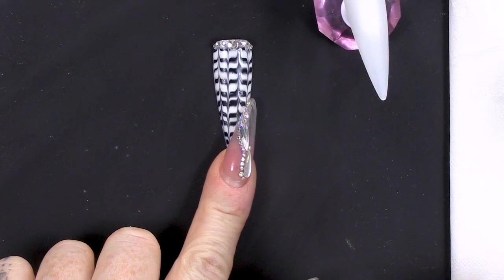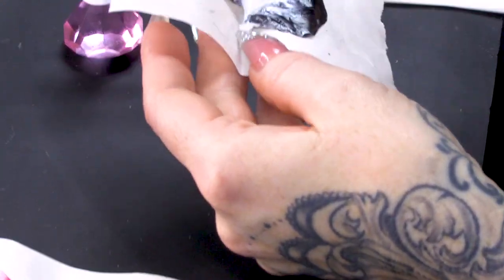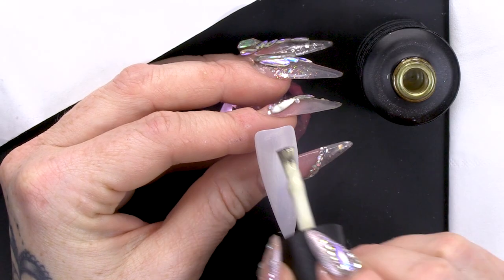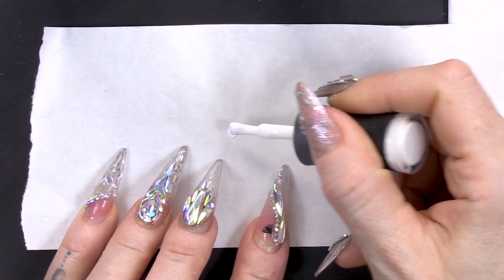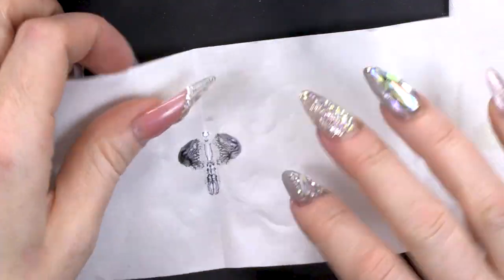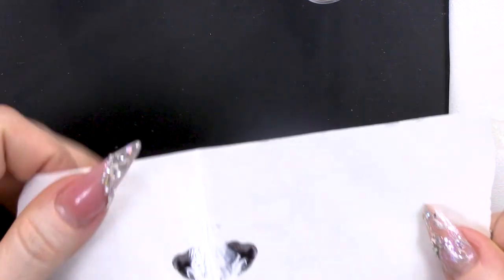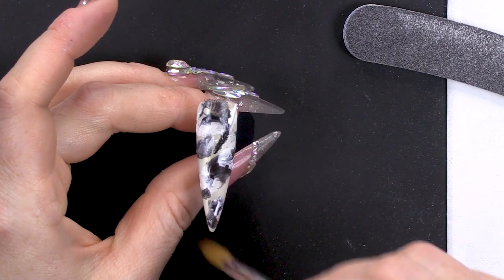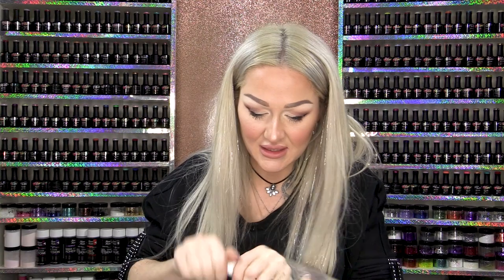RORSCHACH TEST NAIL ART WITH GEL POLISH - QUICK & EASY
Hey Everybody

So sometimes when I'm planning designs they just come to me from something random, like a messy splodge on some backing paper that I happened to put in the lamp. I love this random idea so that is what I'll be teaching you today.

Now you want to go over the nail with 2 coats of the gel polish I use, this is going to give us a subtle background with a bit of shimmer that doesn't take away from the main nail.
You're gonna need some backing paper from a form for this part, you can just peel off the form and use the section where the form was stuck. I'm going to dab some white and some black onto the backing paper and then fold it over onto itself, watch the video for the technique I use to get the desired effect, once you've got something you like to pop it into the lamp.

Once this has come out of the lamp you are going to want to peel it off the backing paper, it's very delicate so you have to be careful not to break it, when it's off you want to stick it onto the nail, I'm going to use urban graffiti top coat to stick it down because it gives me some time to move it around and get it how I want. After it's been in the lamp you can trim the excess from the sides if you have any and then go over with one layer of clear top coat and then pop it back into the lamp. now you can give it a little file just to smooth it out before the last top coat.

This is a really quick and easy way of coming up with random designs and can look amazing if you do it right Tag us on Instagram and Facebook if you give this cool design a go we love to see what you can do, Leave a like and Subscribe for more videos just like this one.

Love,

Kirsty xxxx

   👏👏👏👏👏OTHER VIDEOS LIKE THIS ONE👏👏👏👏👏

Instructions:
1.Go to the video that you want to contribute closed captions to.
2.In the player, select the gear icon .
3.From the drop-down menu, select Subtitles/CC , then Add subtitles or CC.
4.Select the video's language.
5.Play the video. When you get to the part where you want to add a caption, type your caption into the box.
6.Repeat this process for all the audio in the video, then click Submit for review.
7.You'll be asked if the captions are complete or if there's still more to be done. This helps us figure out if other contributors need to pick up where you left off. Choose No - Let others keep working on them or Yes - They're ready to be reviewed.
8.Click Submit.